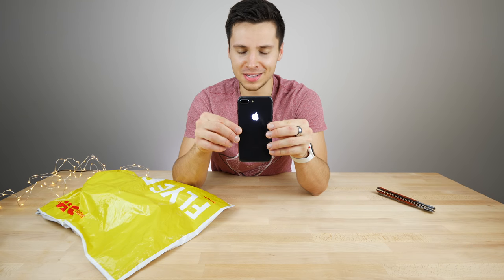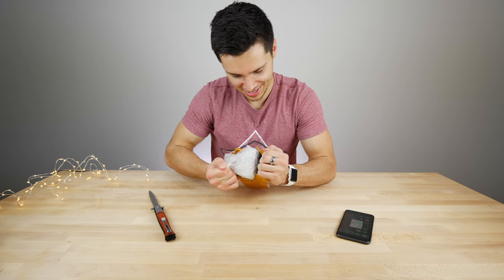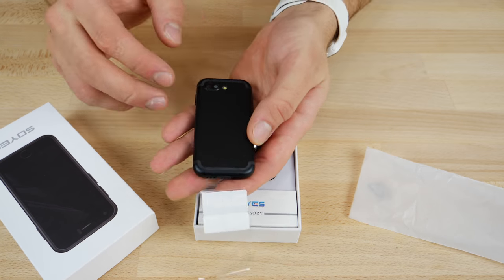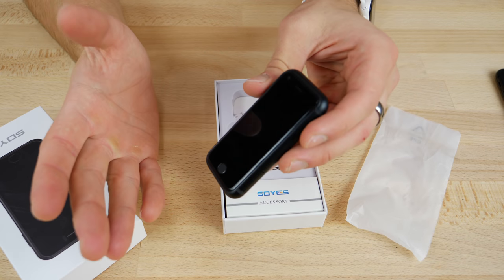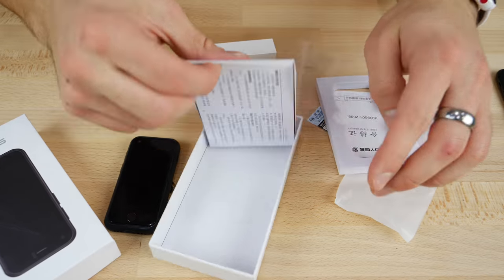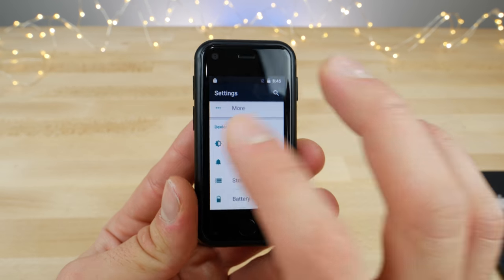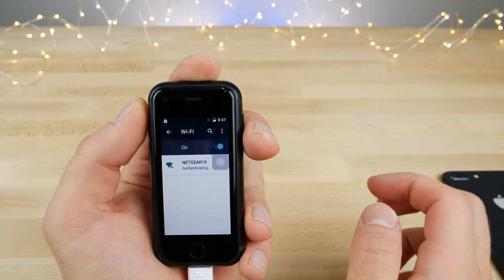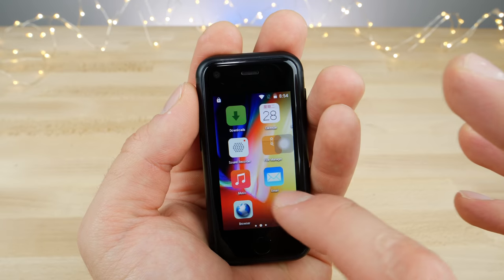An iPhone For Ants! Worlds Smallest iPhone..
They Shrunk an iPhone 8 Plus Into This.. Worlds Smallest iPhone Clone Unboxing & Review! This Thing Is Actually Pretty Awesome.

Amazon Links for Phone REBEL FLEX & GEN-4 iPhone 14 Cases: